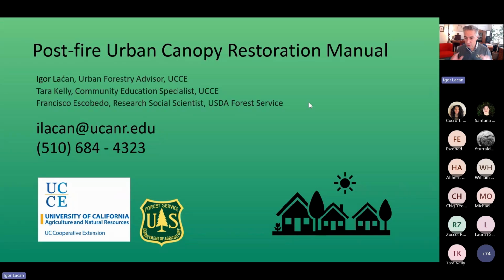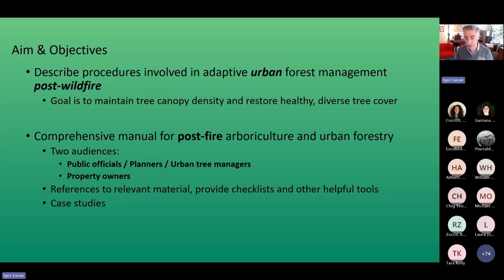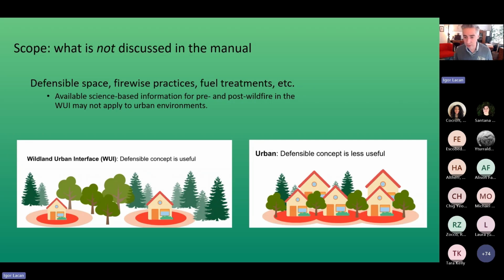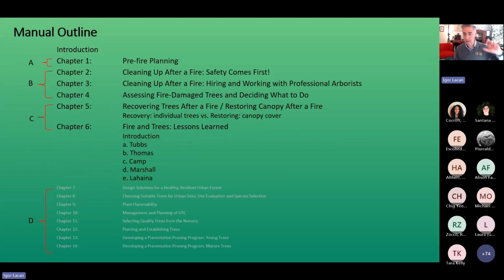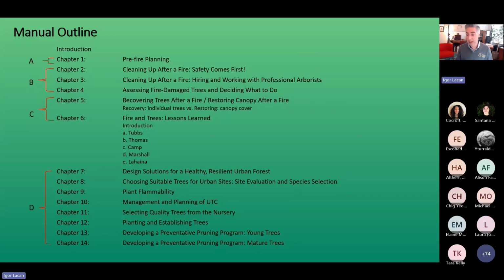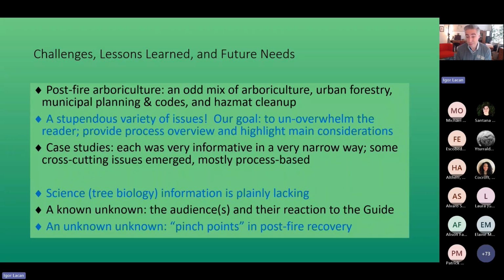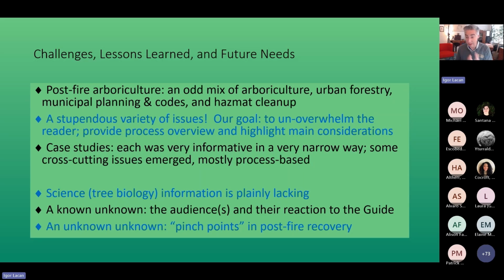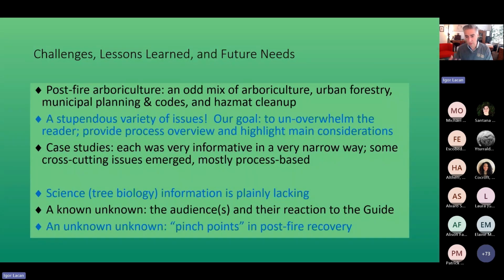2024 04 Urban Wildfire Effects & Recovery Igor Lacan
4/4 Wildfire Effects and Recovery in Urban Ecosystems
The unprecedented severity, effects, and dynamics of recent wildfires in California, the Western United States and elsewhere are now affecting the demographics of urban neighborhoods and urbanized portions of the Wildland-Urban Interface. Science-based information on defensible space, firewise community practices, fuel treatments, structural hardening of homes, and post fire structure loss is available and actively being studied. However, guidelines and information on post-fire urban forest restoration practices, including species selection and landscaping practices, and local and state-level preparations, resources, and policy making are few, anecdotal, and not easily accessible. Join us in this special webinar event to learn about recent urban wildfire experiences, local needs, and current efforts to document, support, and study impacts and recovery efforts.
Resources:
Original Research: Increasing wildfires and changing socio-demographics in communities across California, USA